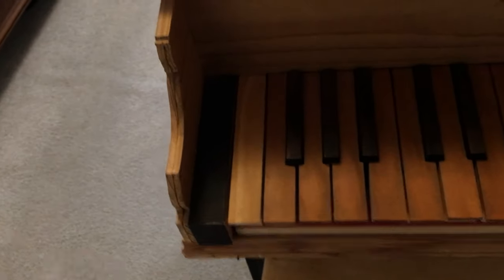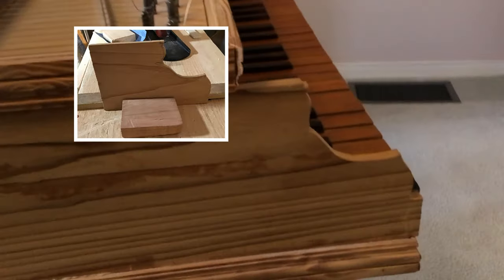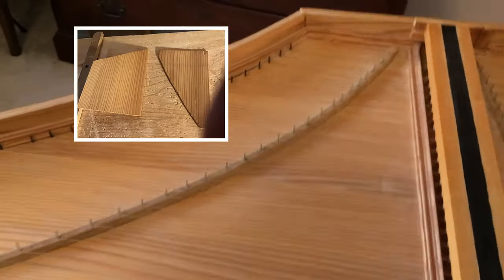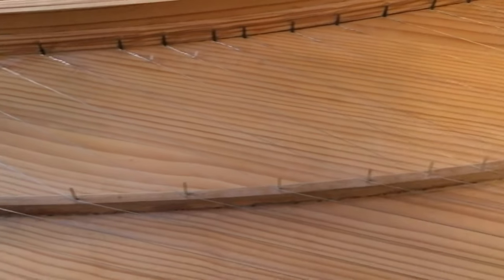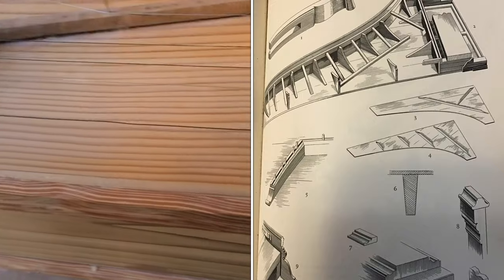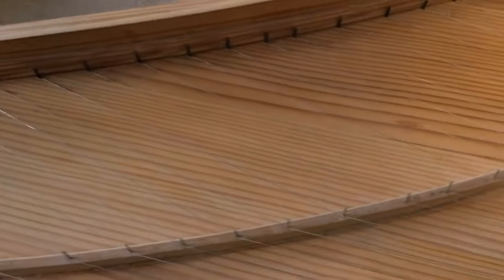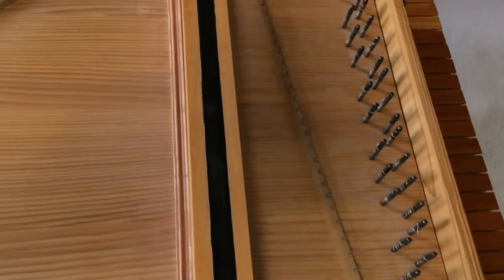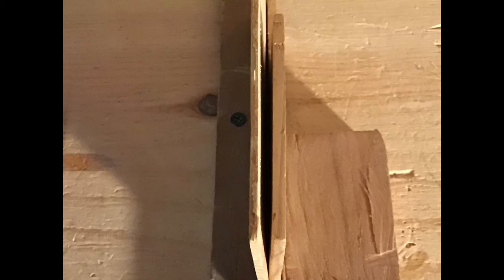DIY harpsichord wood species and thickness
Sound boards of 2/16 of an inch sitka spruce quarter saw
Cedar case wood 3/16 of an inch 7.5 - 8 inches high